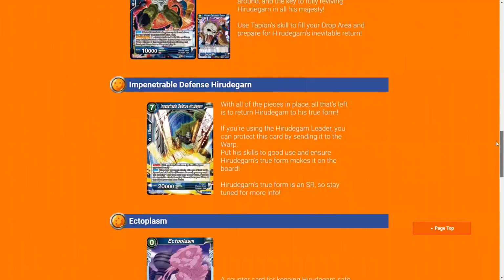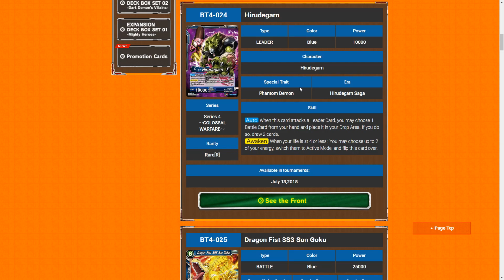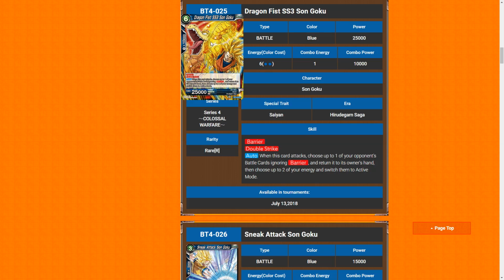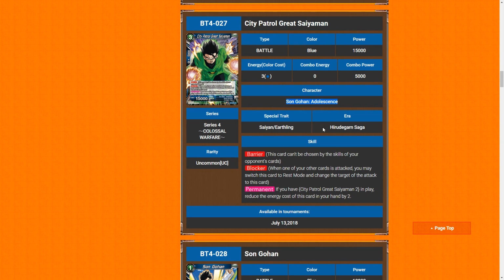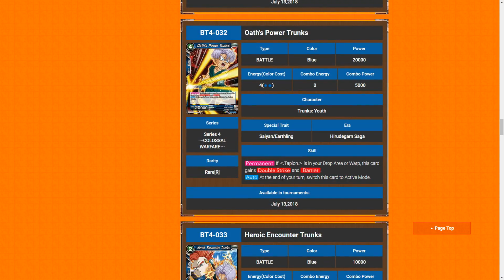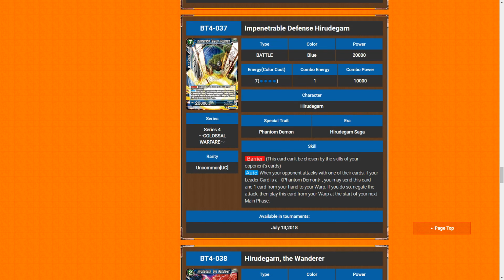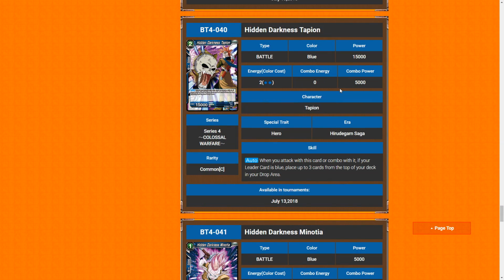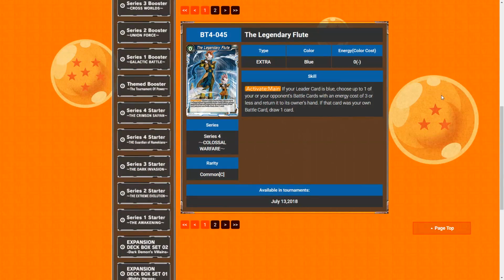Can you say BOUNCE?! Set 4 Blue Preview Discussion and Analysis | DBS CCG